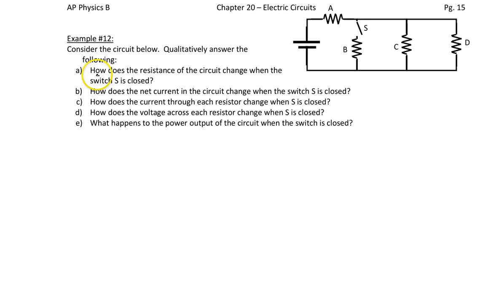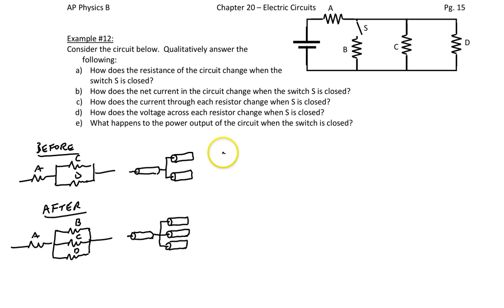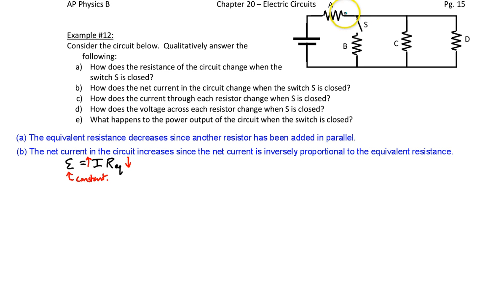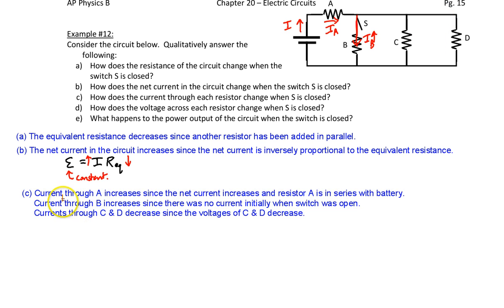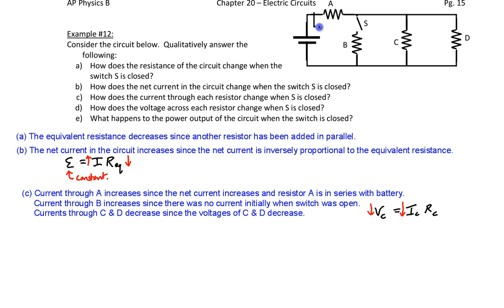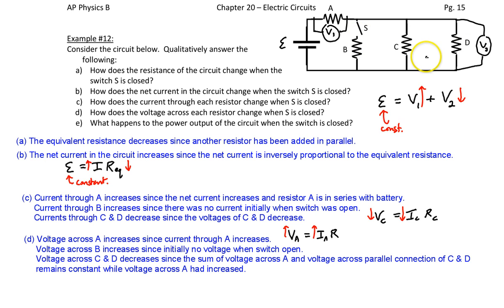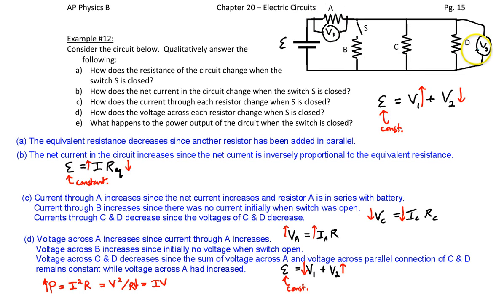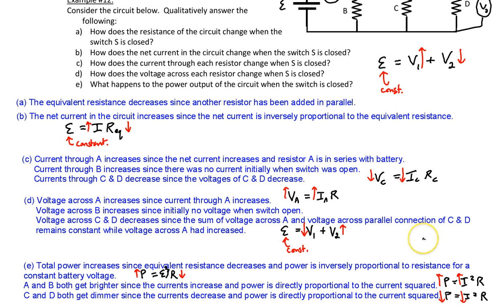Chapter 20, Example 12 (Qualitative Questions on Electric Circuit with switch)